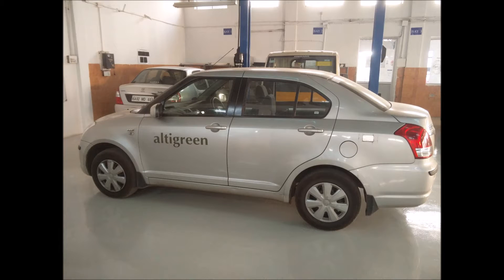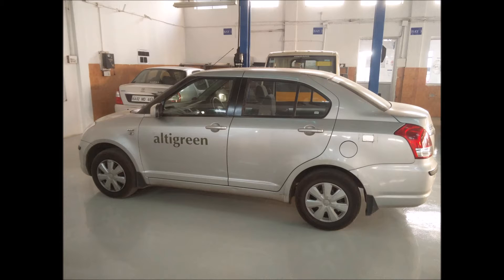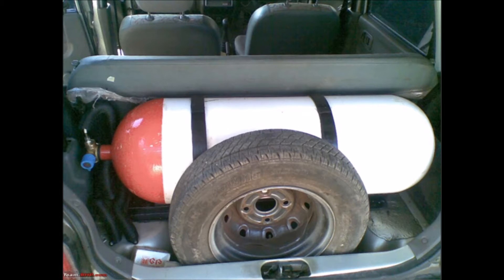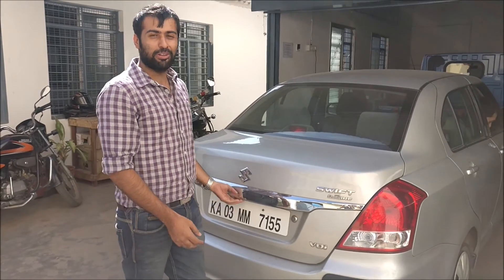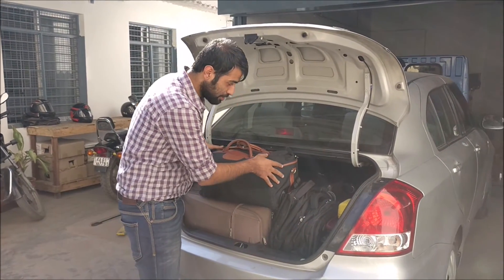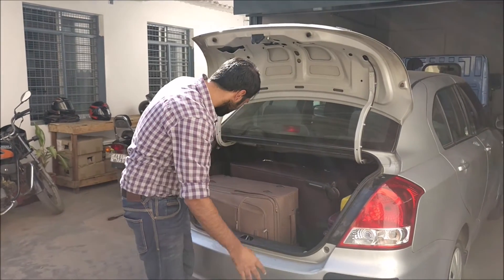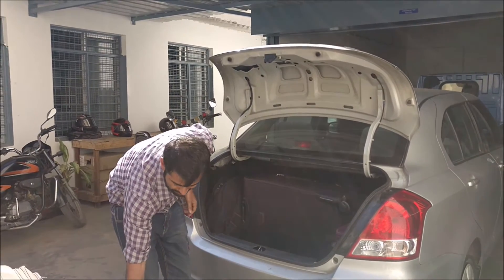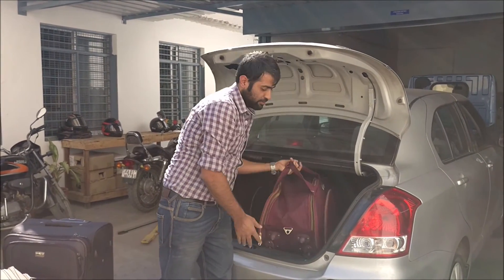Altigreen's Hybrid Kit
Altigreen Propulsion Labs is a Bangalore based company, which has developed a retrofit for hybridizing on-road vehicles. Here is the link to the company's website -
Here is a short video which shows the exact space which Altigreen's HyPixi kit takes up in the boot of your car. Unlike bulky CNG kits, we still leave a lot of space for our customers to keep their luggage.